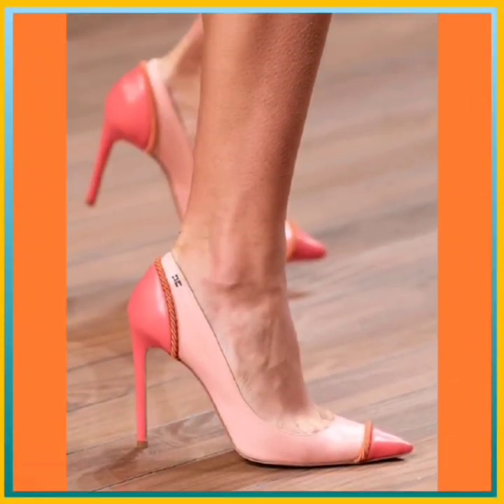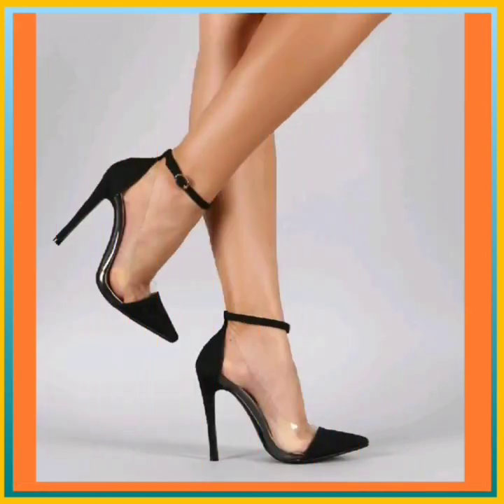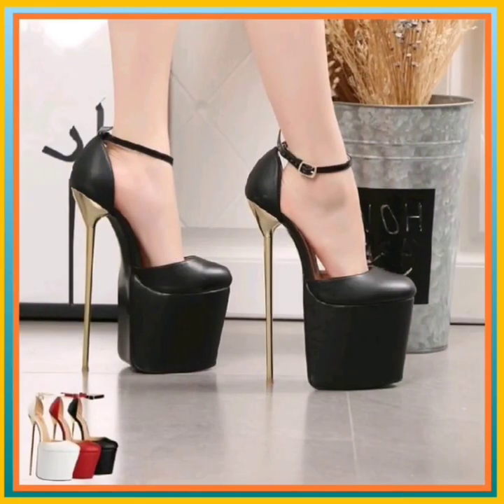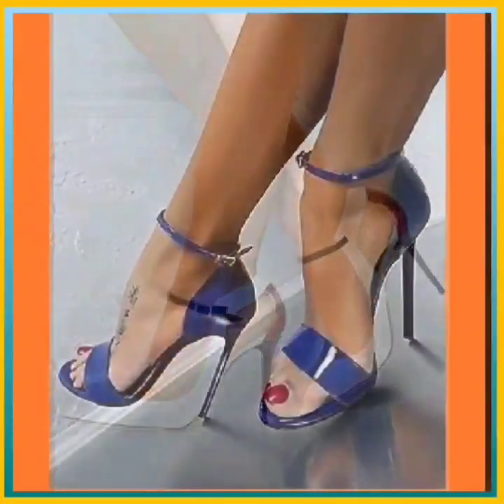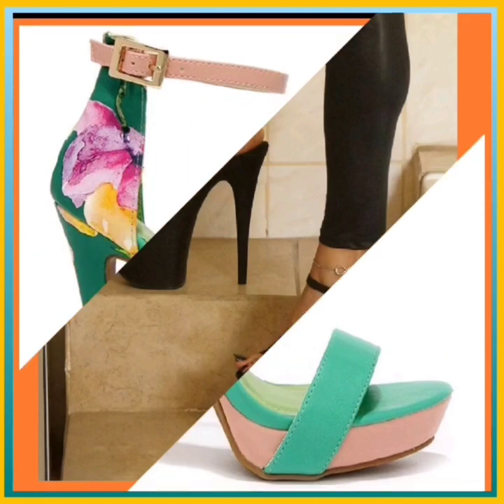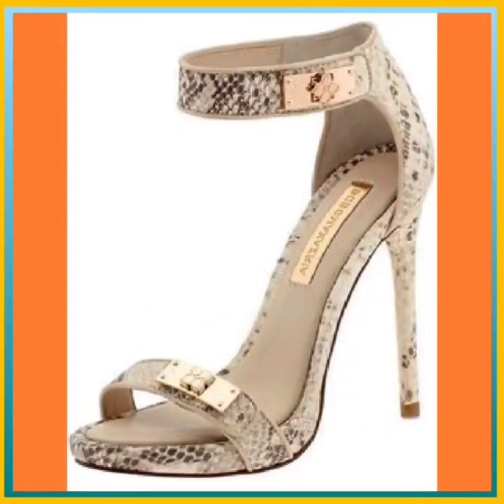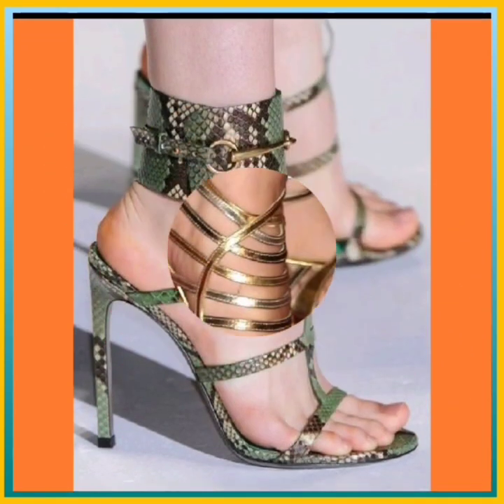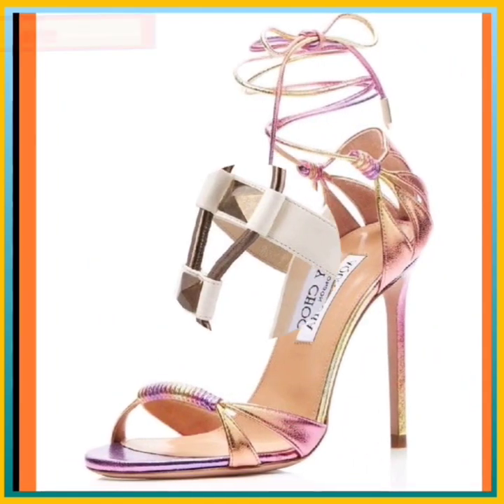Latest Beautiful different type of Heels Shoes Sandals Collection Stylish Footwear For Girls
Latest Beautiful  different type of Heels Sandals Collection  Stylish Footwear For Girls

Sandals
Low Heels
Shoes Boot,
ShoesDazzle,
ChrisTian Louboutin
Pointed Toe,
 Women,Shoe,
Mules Shoes,
Heels & Wedges
 shoes Fashion
Peep toe shoe,
ladies shoes
Woodland Sandals,
Sandals Strappy,
,Fashion Queen
High Pencil heels shoes,
Pencil Heels Sandals

pumps  heel , pumps Shoes  Pencil  heel sandals for girls   platform , high heel for girls, Block  heels sandals, ladies
stylish shoe, beautiful high heels for women's , penci Highl heels, stylish heels design, beautiful heels for ladies
Low Heels Air Jordan  JUSTPRETTVCHIC  slingback heels  ladies high heels, types of heels with names, types of heels every girls should have, heels collection, , , stylish collection of party wear  high heels shoe //heel sandals designs  flat sandals collection for girls, summer shoes for women , casual flat sandals
, fancy sandal design, , new summer sandals for ladies, black high heels, red high heels, white high heels, high heels for women meesho footwear,  flat slippers   Beautiful Strip shoes Flat sandals ideas new shoes collection for girls and women strappy,high heeled sandals,shoes,high heels
high heel sandal for girls., pumps, chappals,  Ndure Shoes, pumps. , College wear flat sandal designs, comfortable and stylish  types of sandal, girls , types of footwear, types of shoes, the trendy girls  shoes, the trendy girl sandal, Trendy Working flat sandals, footwear
heels shoes,  collection, sandals, types of heels every girls should have, heels collection, heels type, , Trendy Working  to wear in, College to Wear in ,School boot.   to wear  in Office   platform , high heel for girls,  types of shoes, girls trendy shoe, fashion for girls,
High Pencil Heel Sandals Shoes sneaker shoes  feet nail paint art & more  many types of Feet and footwear  Video  See On Fashion Queen